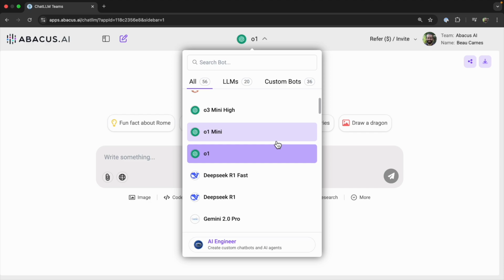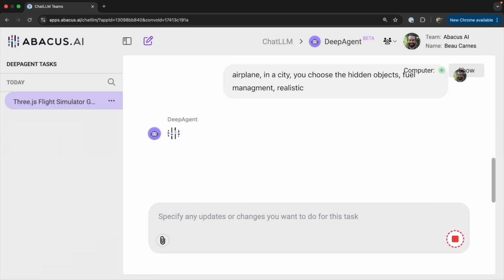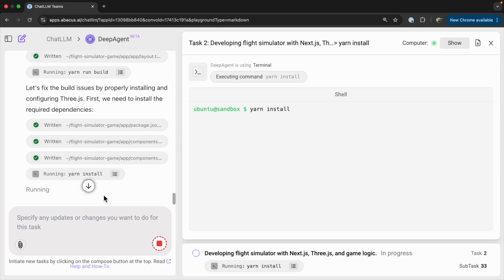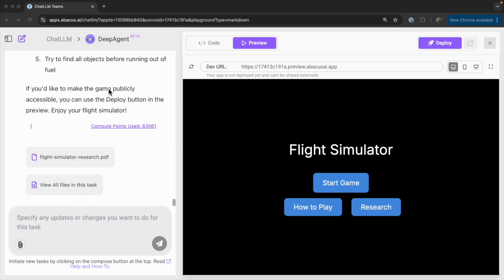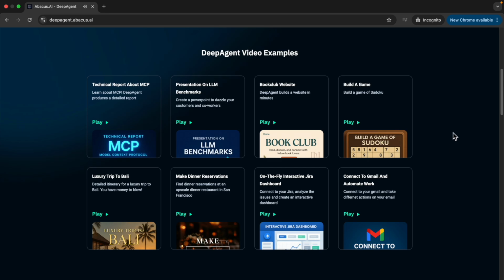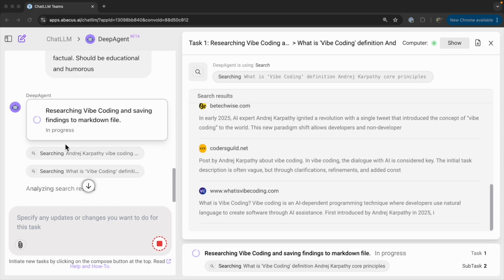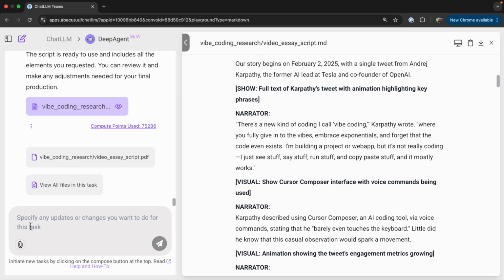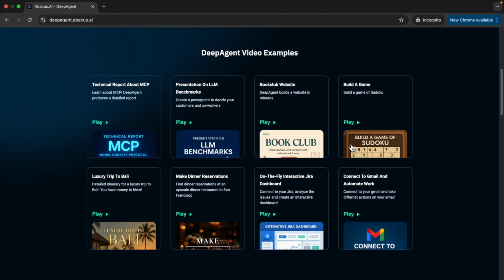Testing NEW DeepAgent AI that does everything you ask for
Is the new DeepAgent from Abucus.ai really god-tier? Let's find out.